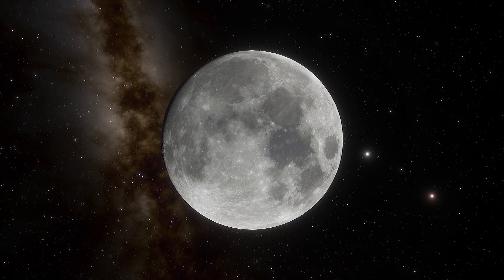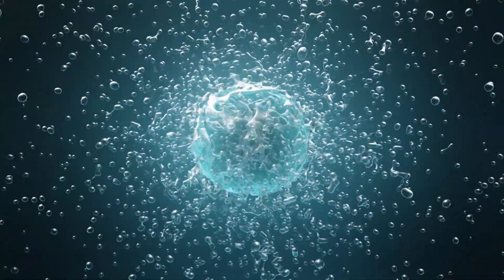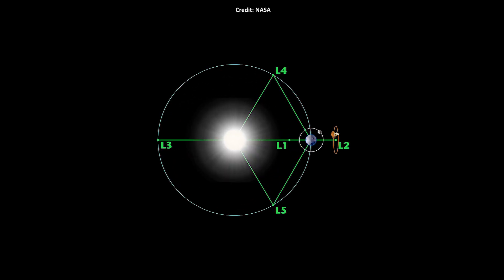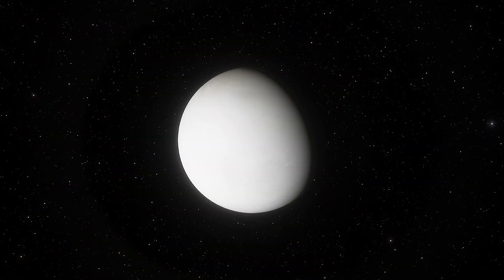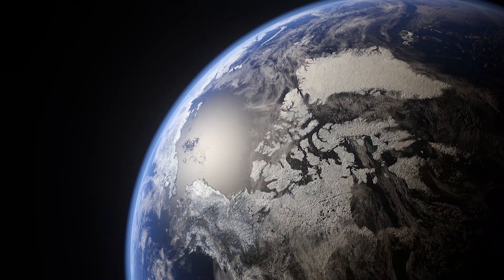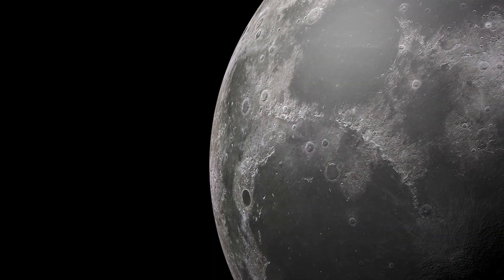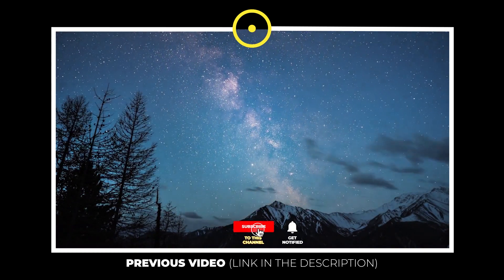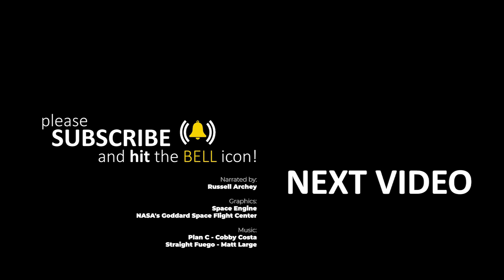Earth's Atmosphere Stretches Beyond The Moon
Did you know that the moon flies through the Earth's atmosphere? Observations show the distant cloud of hydrogen atoms that make up the outermost part of Earth’s atmosphere stretches beyond the Moon – almost twice the distance to the Moon.

Video edited by:
Ardit Bicaj

Narrated by:
Russell Archey

Graphics & Credits:
Space Engine

Thank you to our Patrons:
DonPig